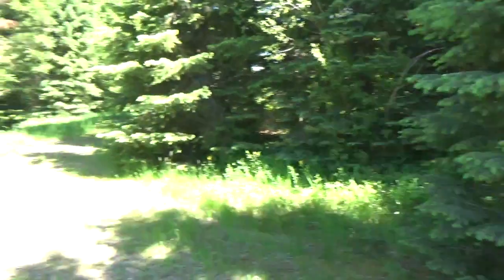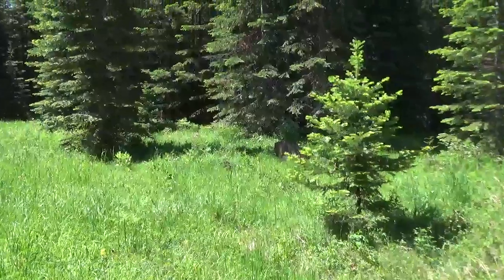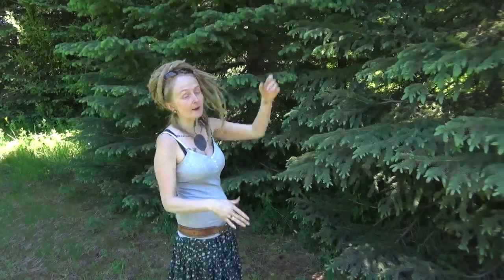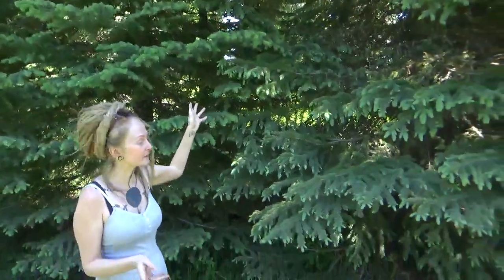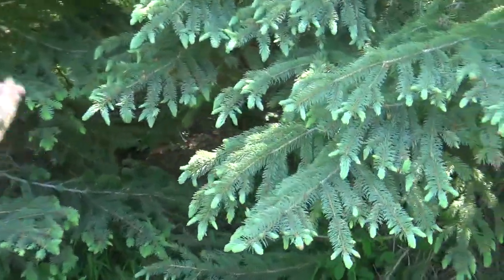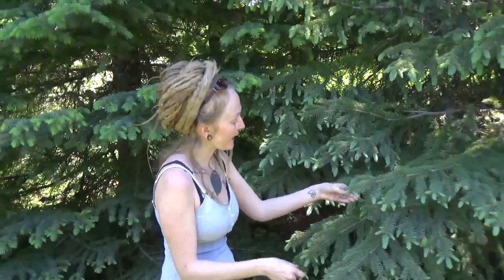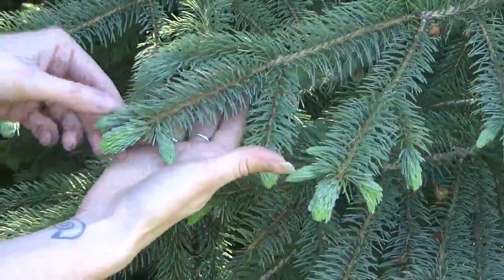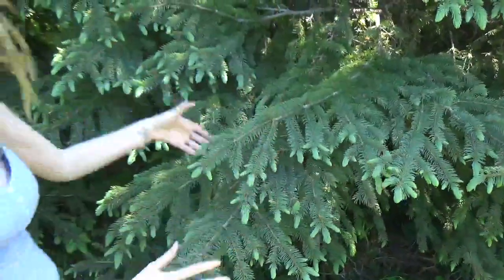Meeting spruce tips in the wild!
In this quick video, I talk all about Engleman Spruce tips (Picea engelmannii) and why basically all spruce tips are amazing and why you should get out on the land to see if you can find her!